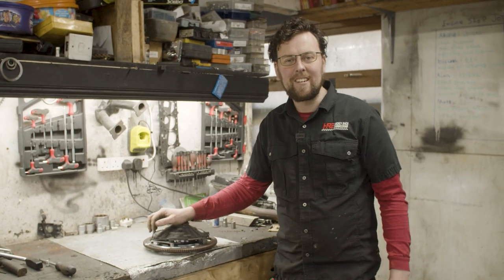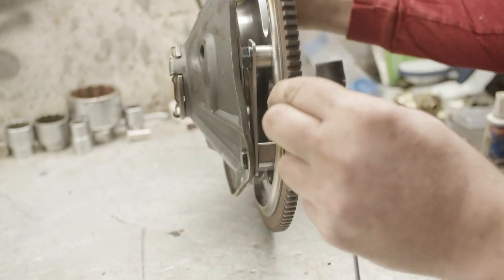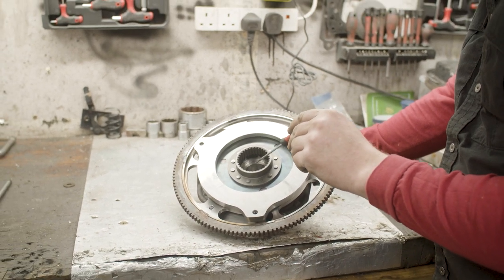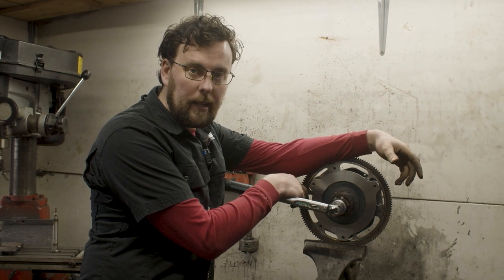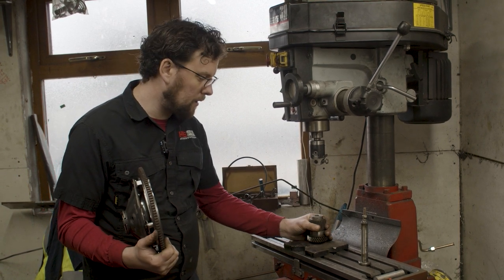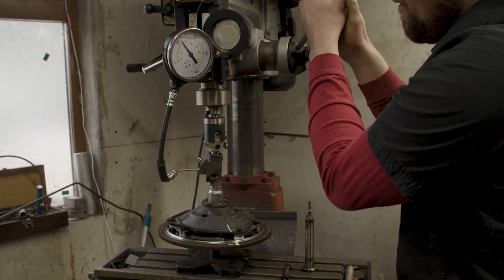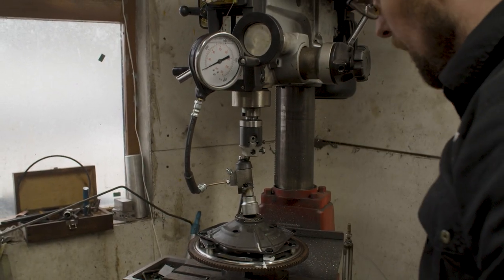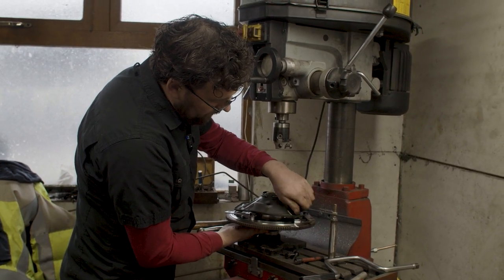Flywheel & Clutch Modification / Fine Tuning Classic Mini Car Part - 1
Join us in the workshop today for part one of our two part series where we  take a look at modifying and tuning the pre-verto lightened flywheel and clutch assembly.